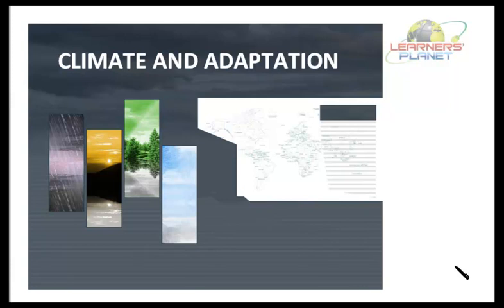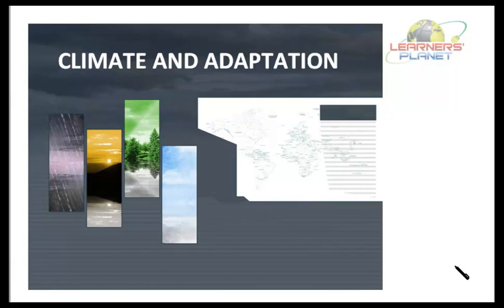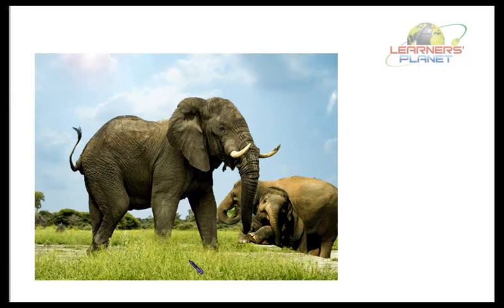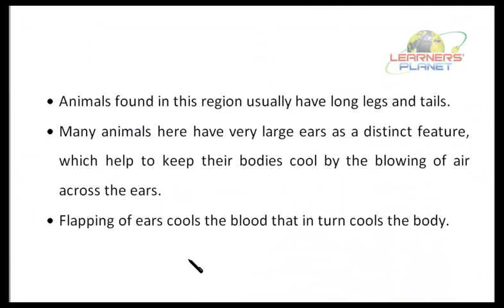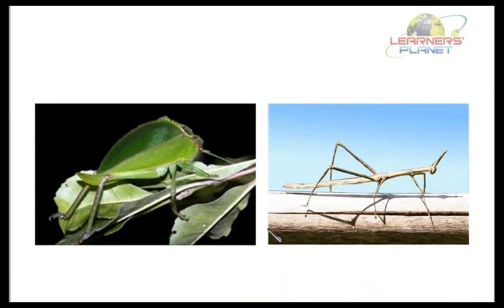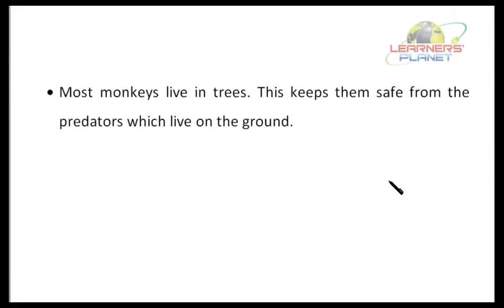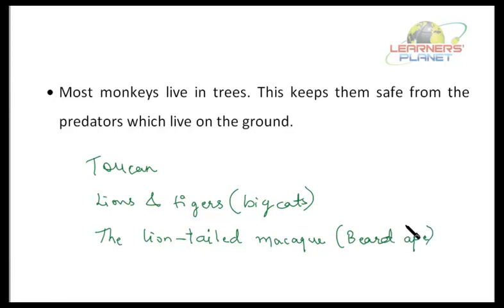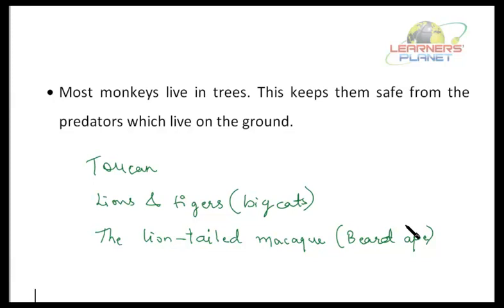7th CBSE science climate and adaptation video lesson 5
Students will study about the adaptations of animals to different climates and migration. - Students will study about hot and dry climates in this session.